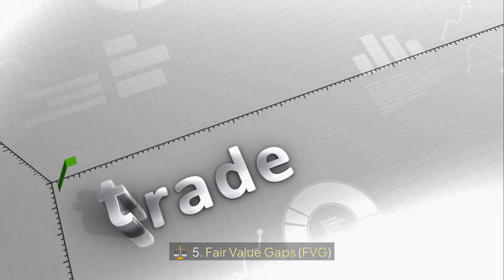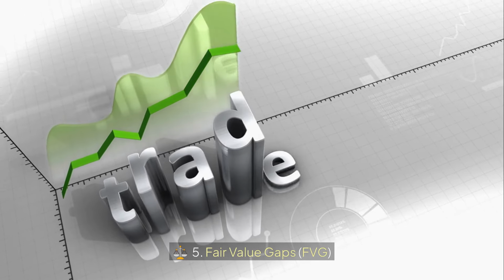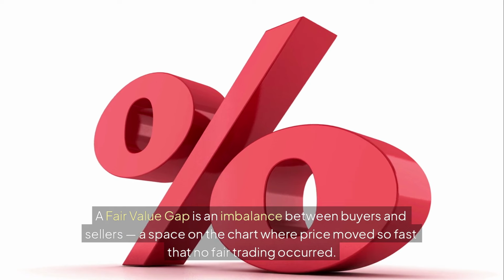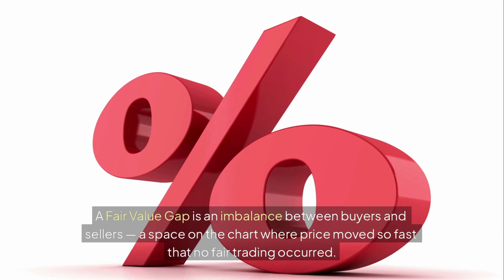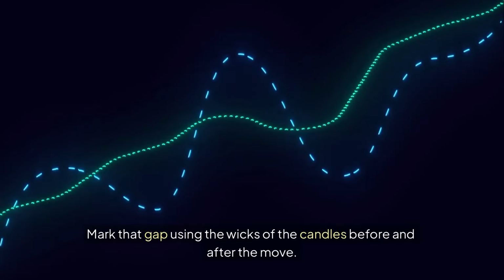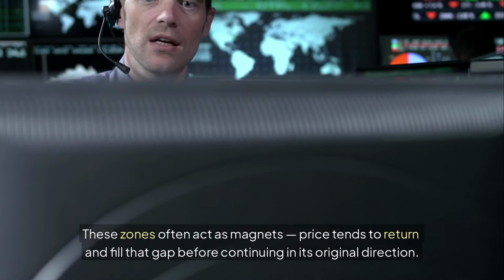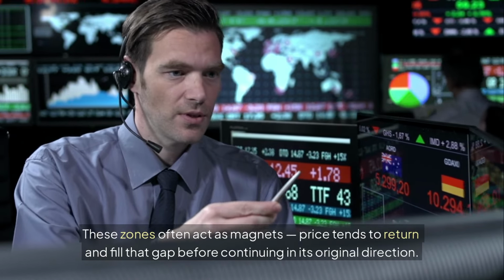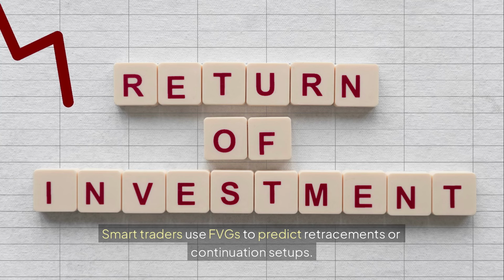What Are the Best Trading Strategies for Beginners?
Want to learn how to buy stocks for beginners?
In this quick step-by-step investing guide, Maria Tossie from Tossie Advisory Group shows new investors how to open a brokerage account, research stocks, and make your first stock purchase with confidence.

🔍 In this video you’ll learn:
• How to open a free investing account
• How to buy and sell your first stock
• What every first-time investor should avoid
• Tips for managing risk and building wealth long-term

💡 This video is part of the Tossie Advisory Group Beginner Series — made for hourly workers, veterans, and new investors ready to take control of their financial future.